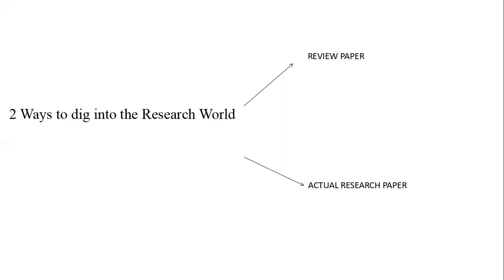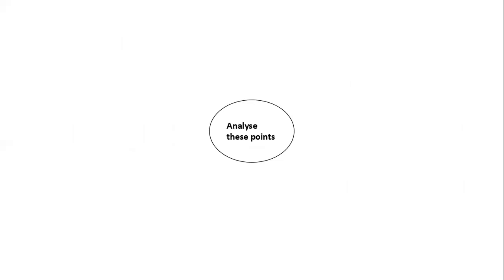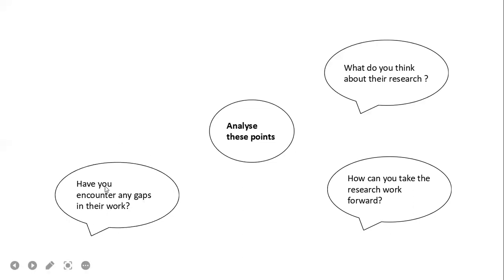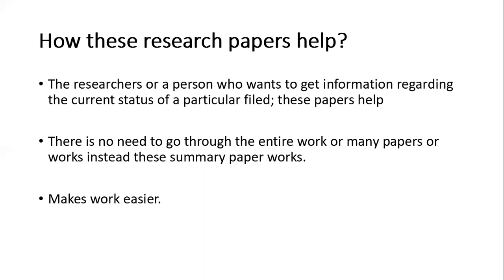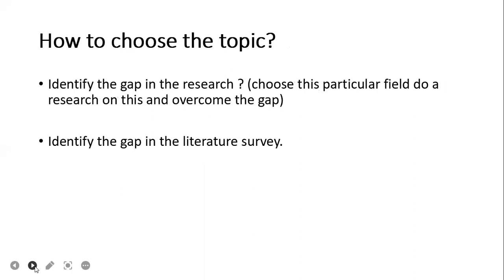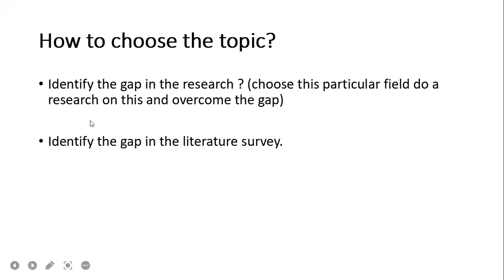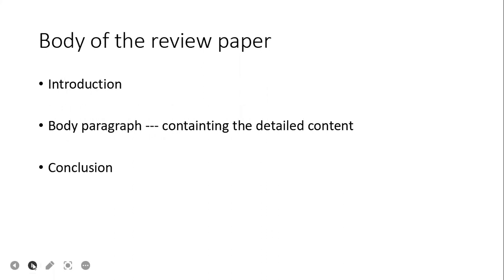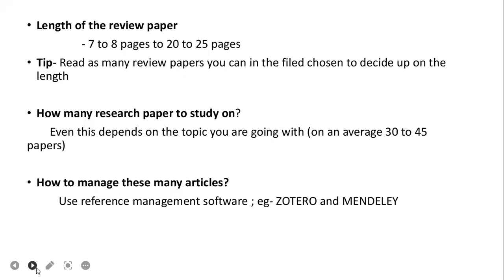How to start writing a REVIEW PAPER | Beginner step in writing a research paper